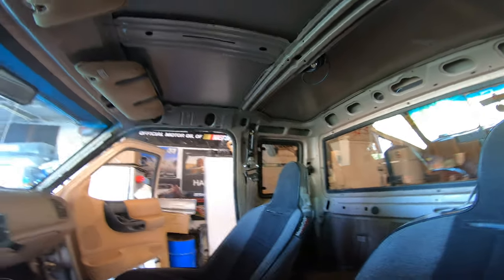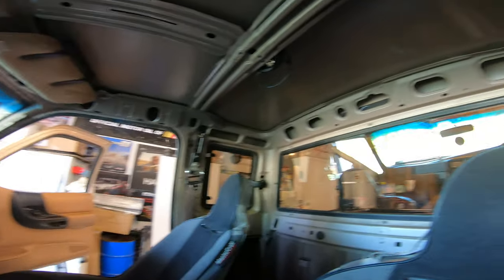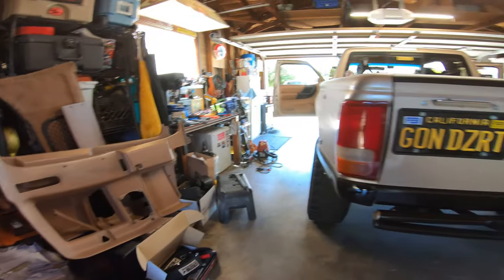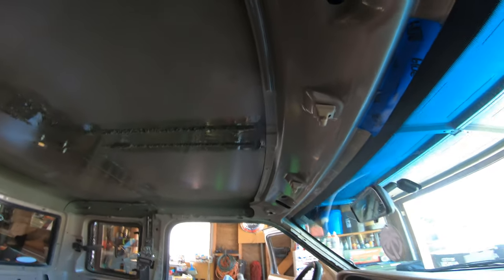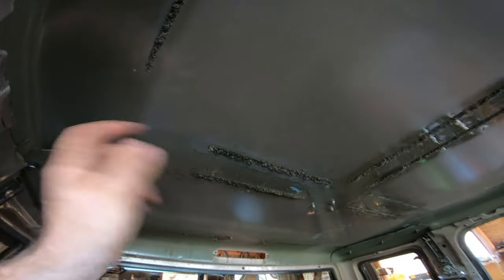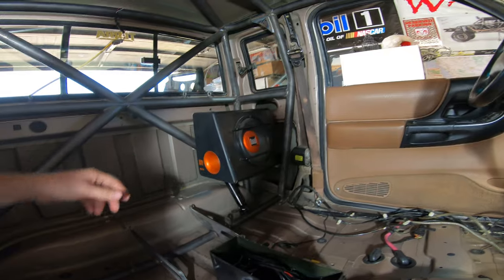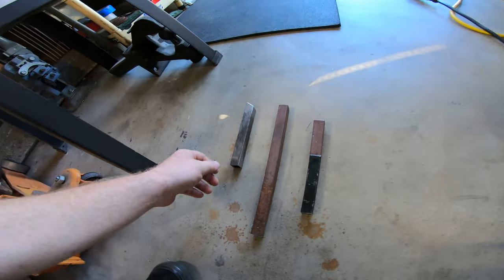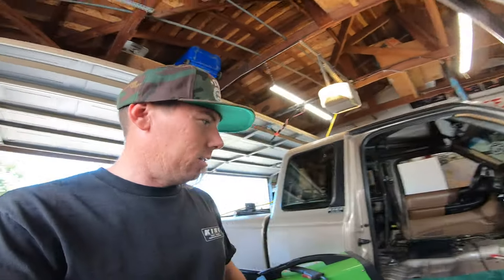Roll cage prep and finish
In this video I start gutting the cab in preparation for the new cab cage.